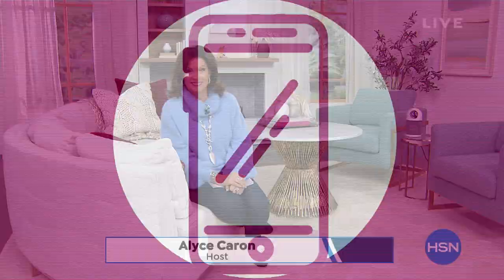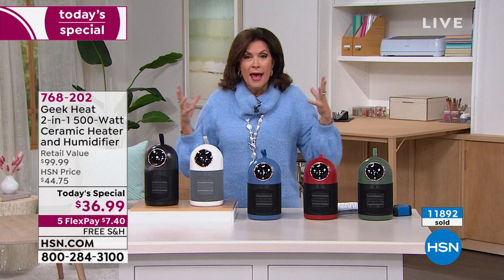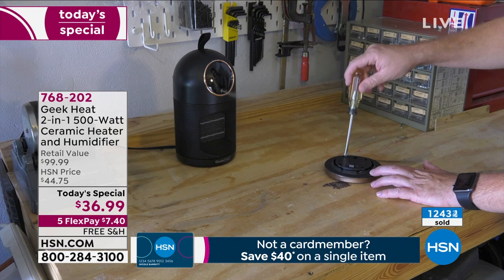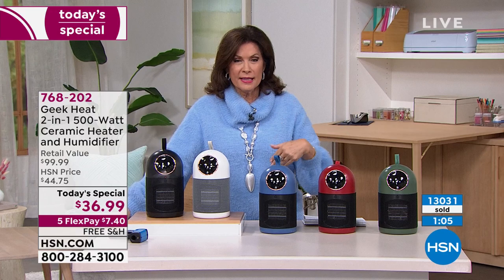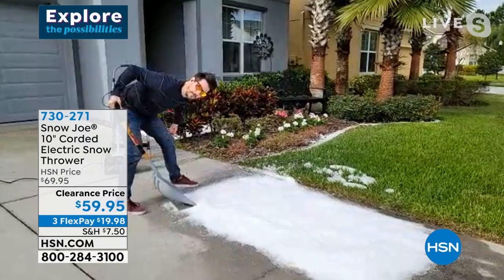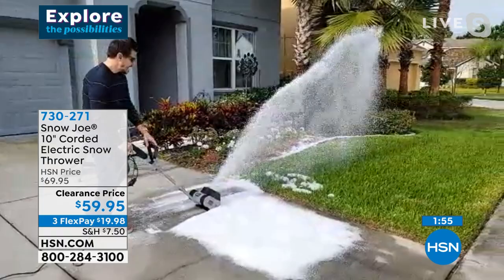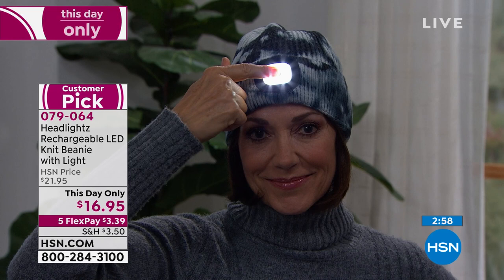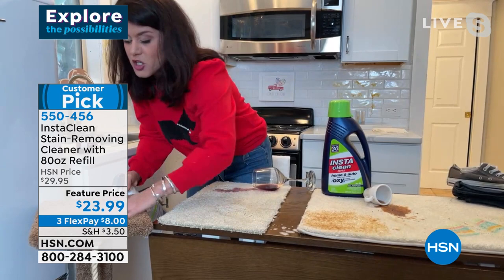HSN | Winter Home Solutions - Geek Heat 01.21.2022 - 10 AM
Stay cozy and shake off the chill with Geek Heat.